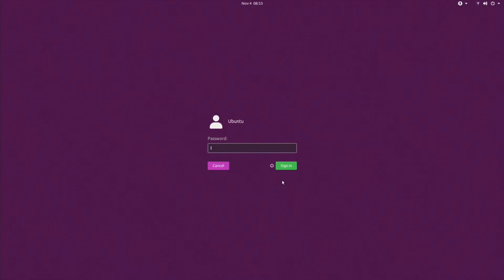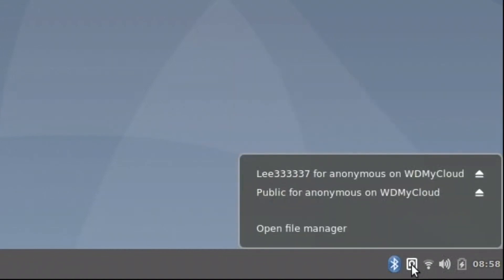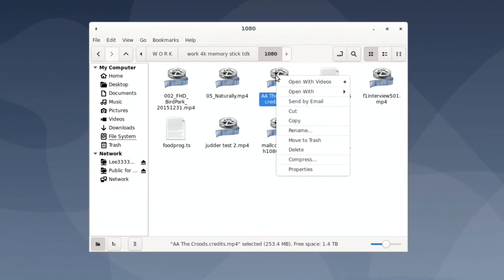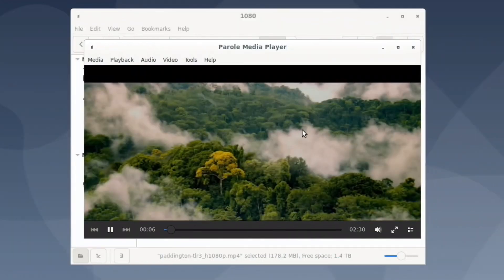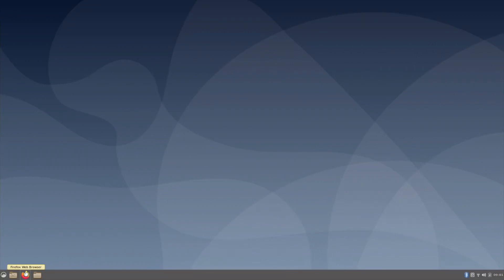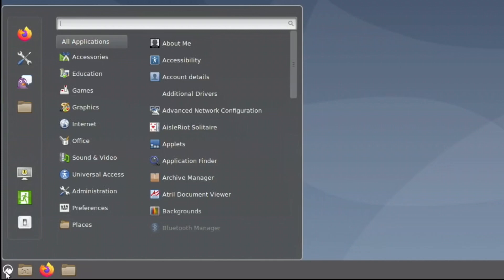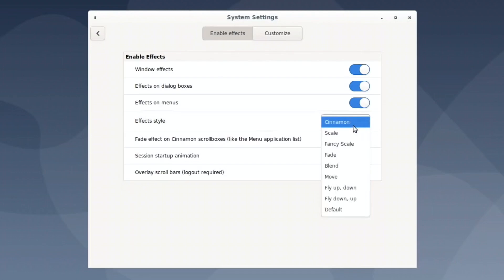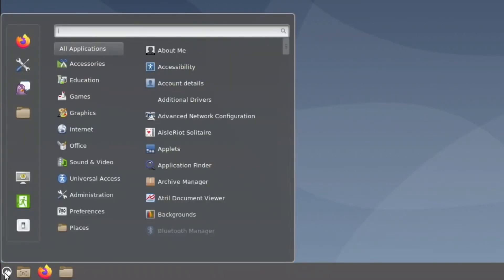Ubuntu Cinnamon Raspberry Pi 4 First look (Linux Mints Desktop environment)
Ubuntu running Cinnamon Desktop on Raspberry Pi 4 4gb

Cinnamon desktop is the desktop that Linux mint uses￼

Sudo apt-get install ubuntu-desktop

In Ubuntu follow this guide to install Cinnamon desktop

Pimoroni fan shim for cooling

32gb Samsung evo micro sd card

Overclock and HDMI 1080 settings for config.txt

hdmi_ignore_edid=0xa5000080

over_voltage=6
arm_freq=2000